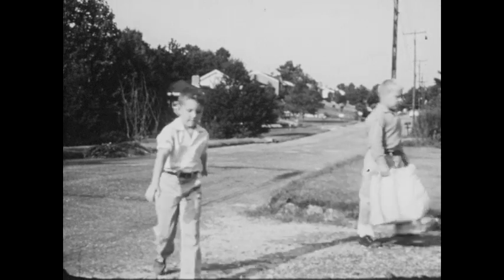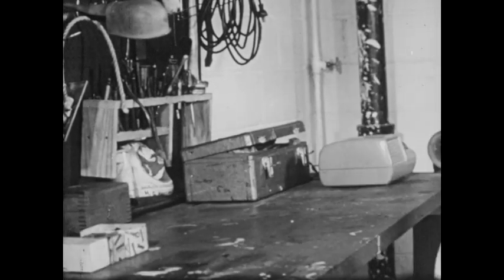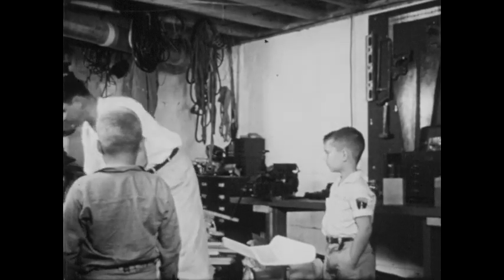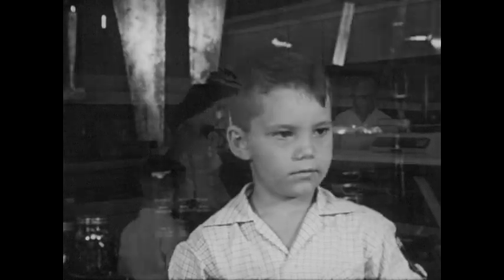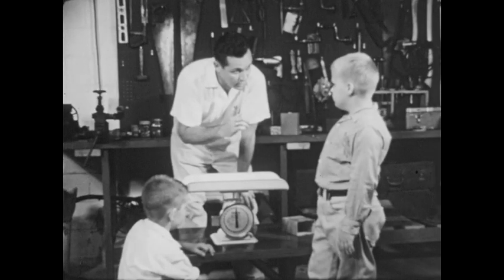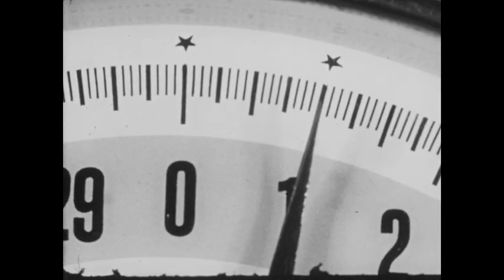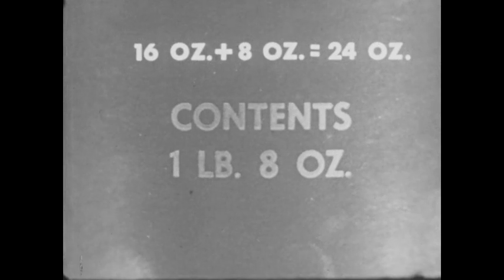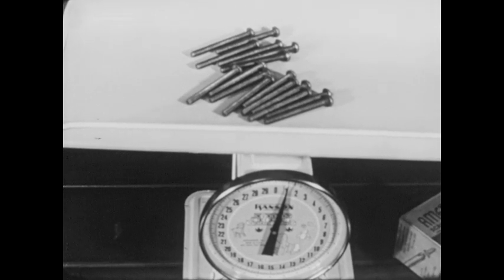Let's measure: ounces, pounds, and tons. (1956)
Two small boys learn to use scales, and by weighing a pound of cotton and a pound of iron bolts, they find out that materials which weigh the same do not necessarily have the same volume. They observe the use of scales for weighing meat and vegetables, and learn to estimate the weight of common objects in ounces, pounds, and fractions of pounds.